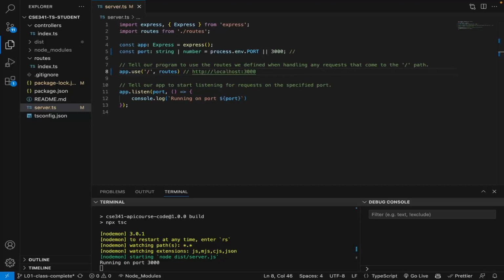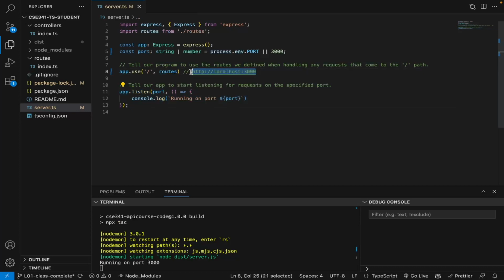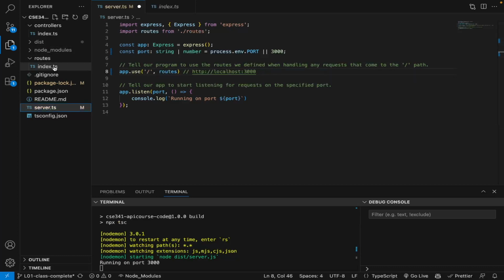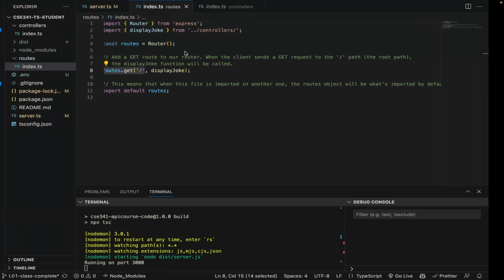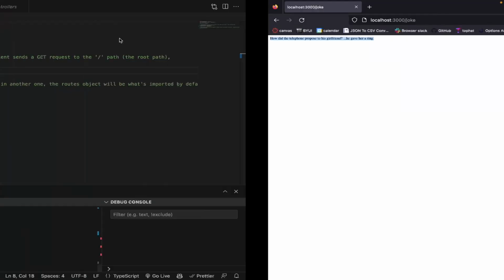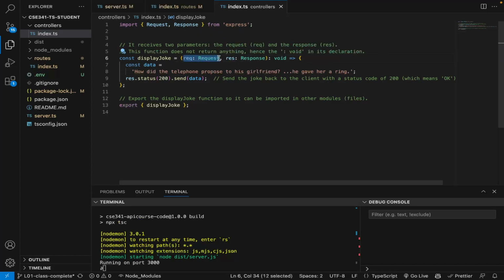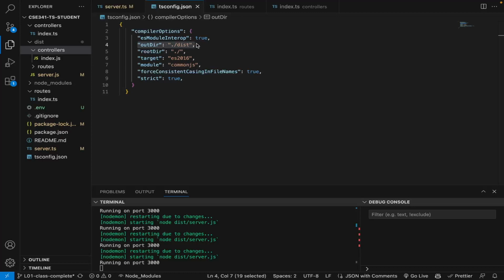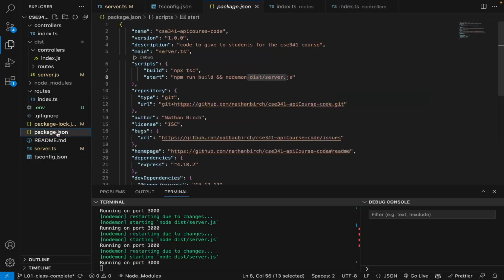CSE341 t Lesson01 Class Walkthrough